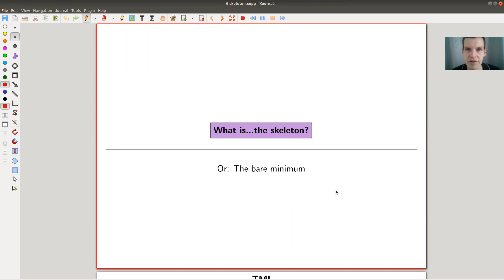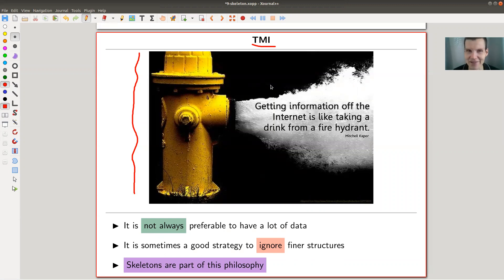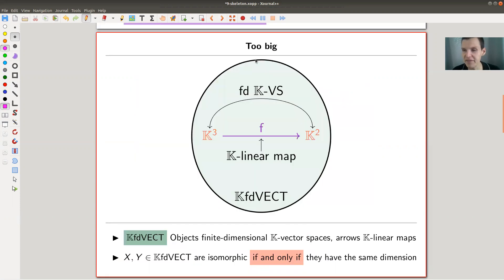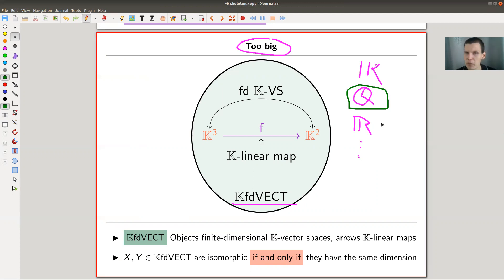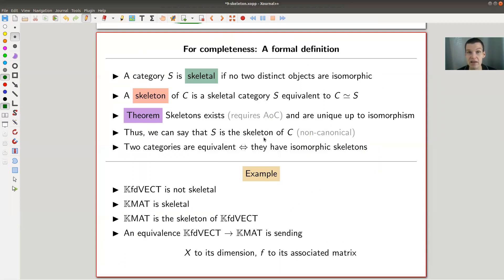What is...the skeleton?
Goal.

This time.
What is...the skeleton? Or: The bare minimum.

Slides.

Information overload via TMI.

Skeleton.

Useful or not?

Isomorphisms.

Equivalence of categories.

Pictures used.

Nlab.

TheCatsters.

Mathematica.